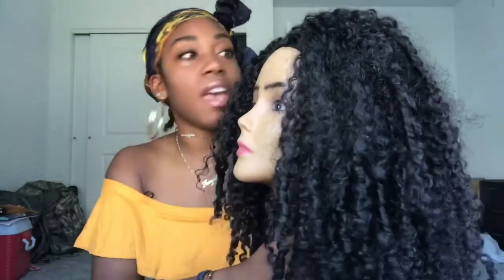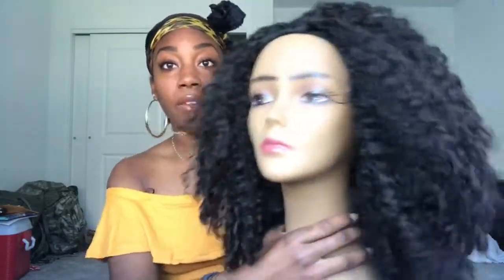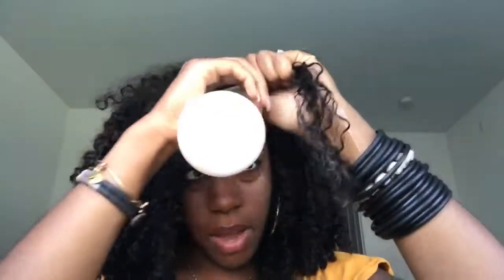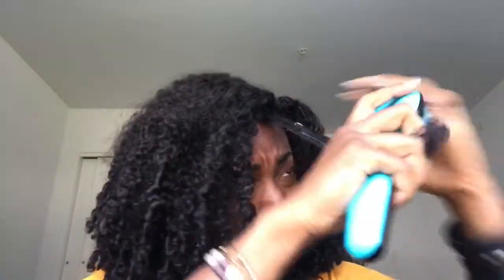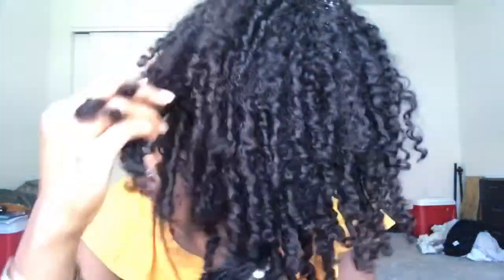Unkempt Curls Kinky Curly Hair Review!!!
Hey everyone!!! This video was highly requested by so many people in my DMs on instagram, so here it is!!!